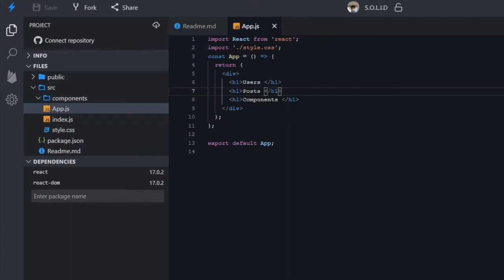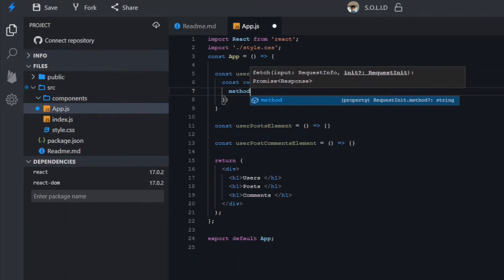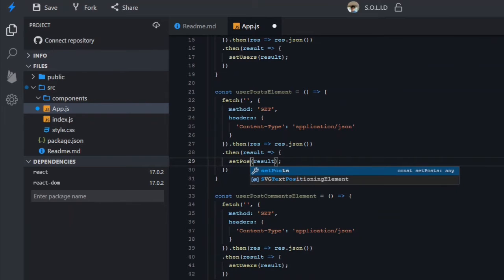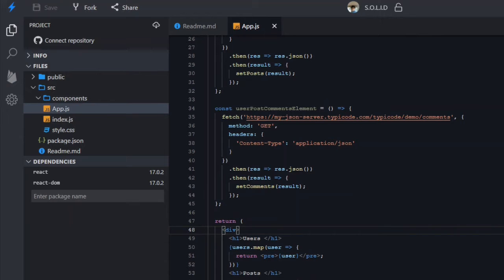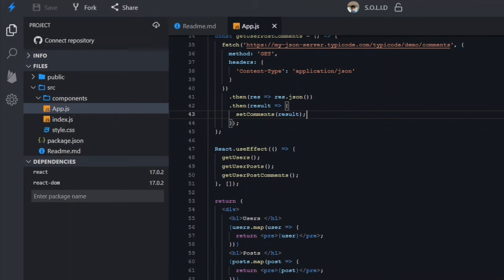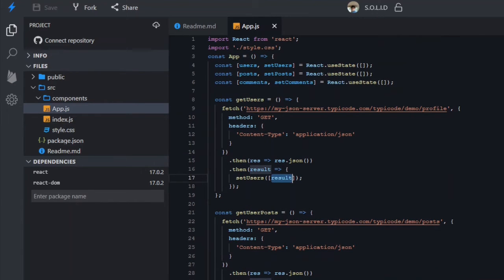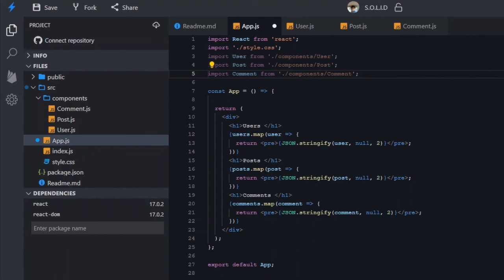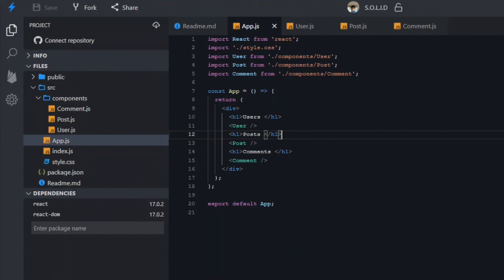Single Responsibility Principle Explained - SOLID Design Principles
Single responsibility principle, I am going to discuss about SOLID design principle in React. This will help a lot to make your software more manageable, maintainable and flexible. This design principle can be applied to any programming languages. You can refer this link for similar discussion in TypeScript.

00:00 - [ Introduction ]
0:20 - [ Implementation in React ]
0:40 - [ Coding React ]